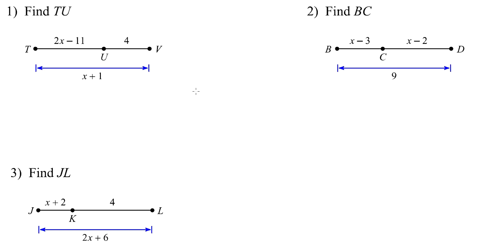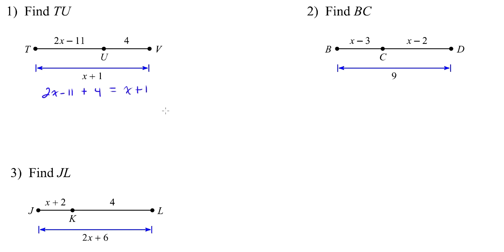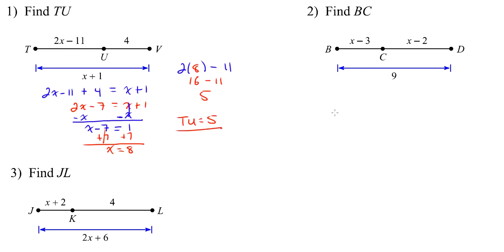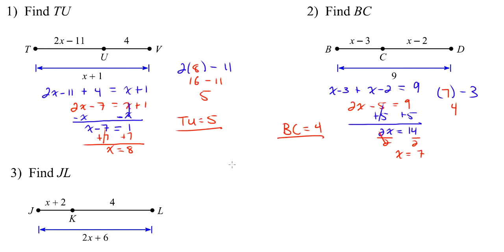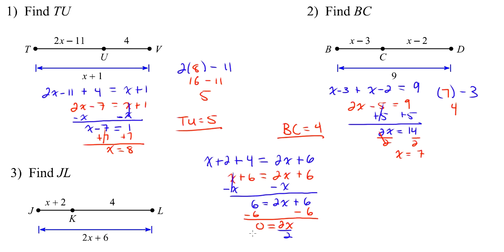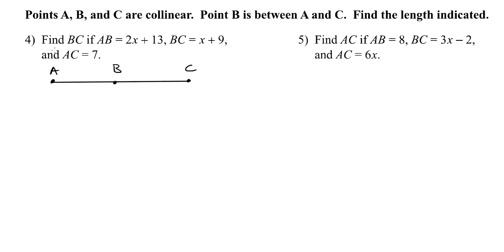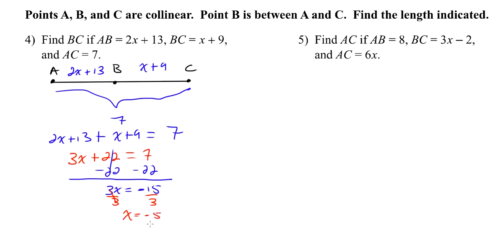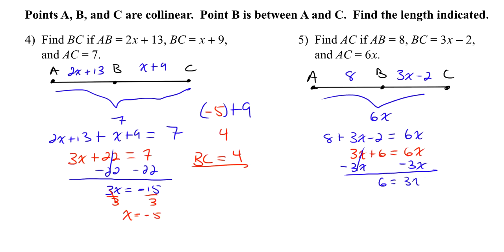Geo Quiz Review- Segment Addition Postulate